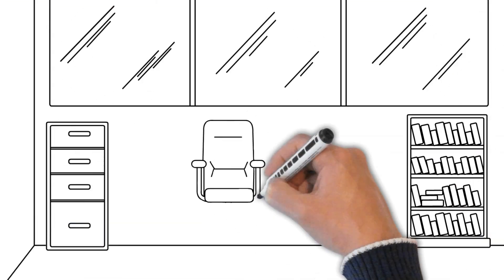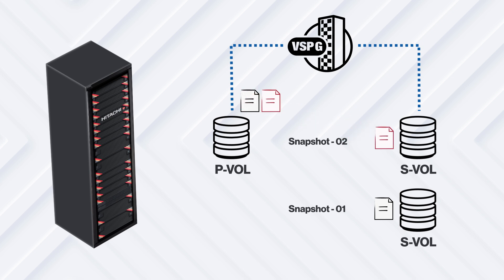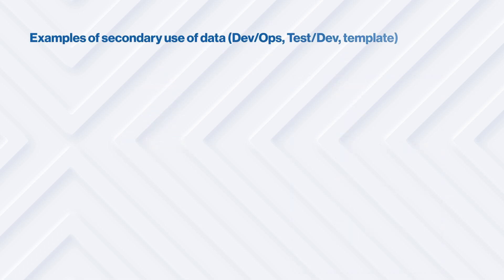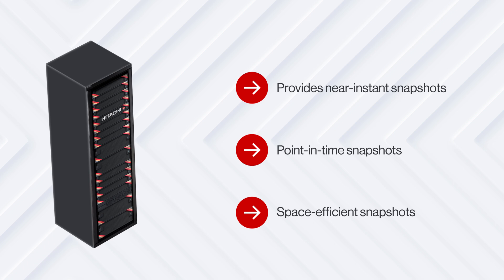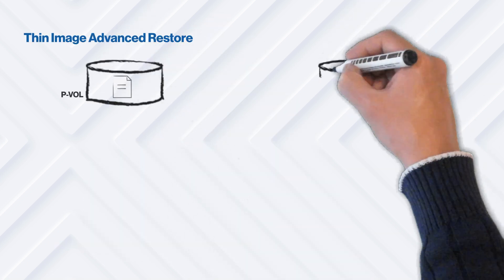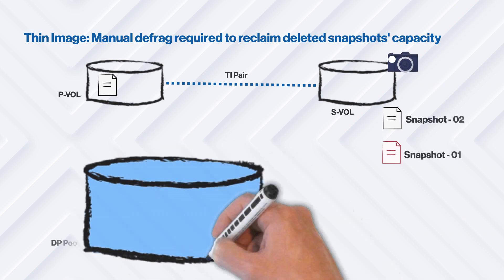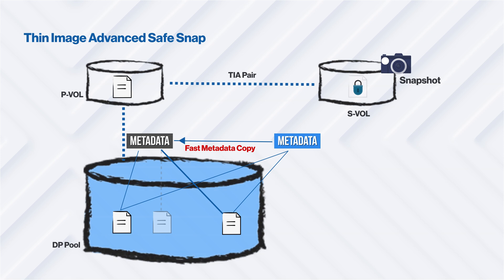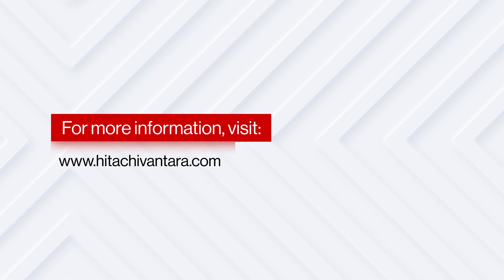What is Hitachi Thin Image Advanced?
In this video, we’ll share some exciting information about the newly released Thin Image Advanced.